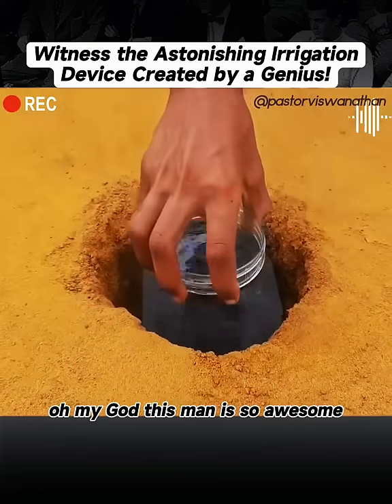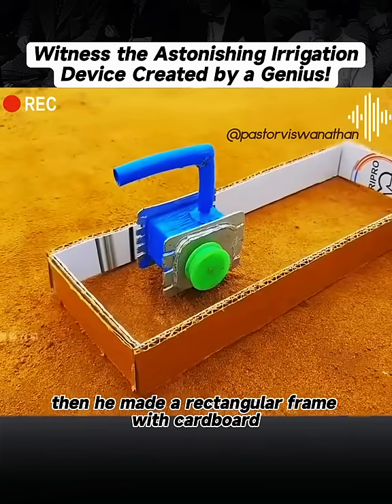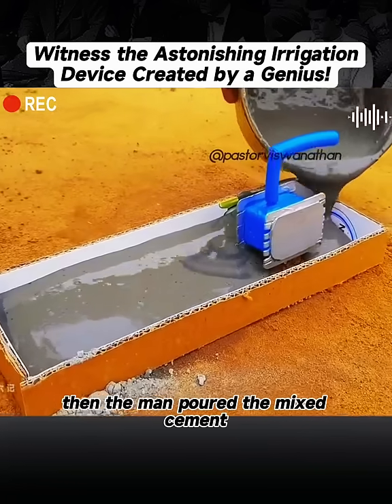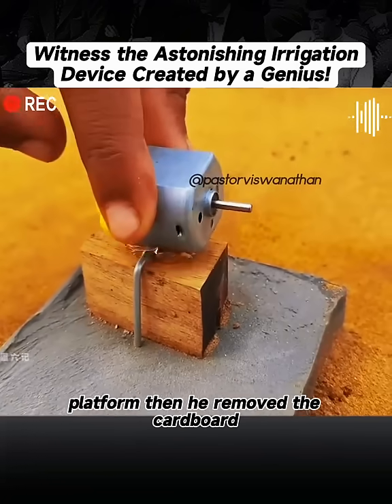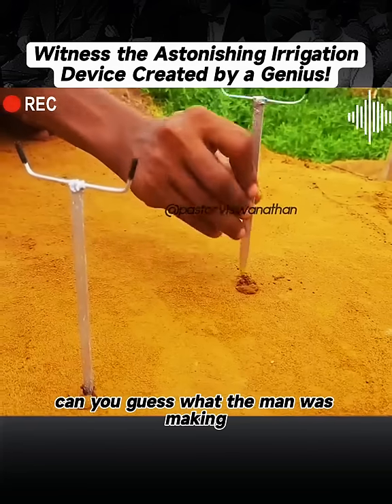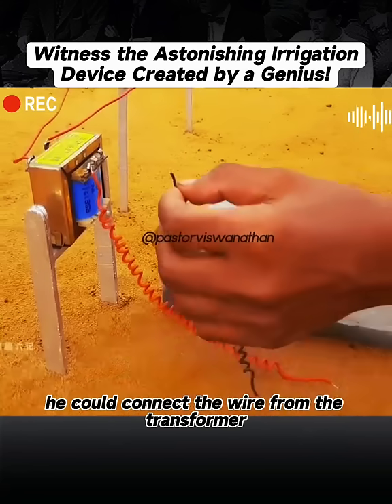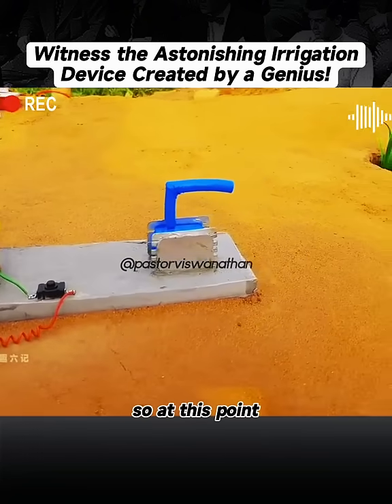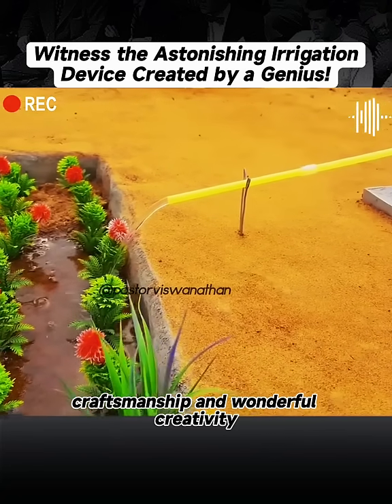Astonishing DIY Irrigation Device 💧🛠️ | Genius Handmade Invention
Witness an incredible irrigation device built entirely by hand! 🌱💡 This original DIY invention showcases creativity, smart design, and practical engineering to deliver water efficiently. A perfect blend of innovation and craftsmanship—simple materials, brilliant results.